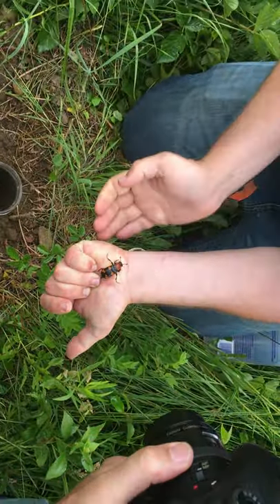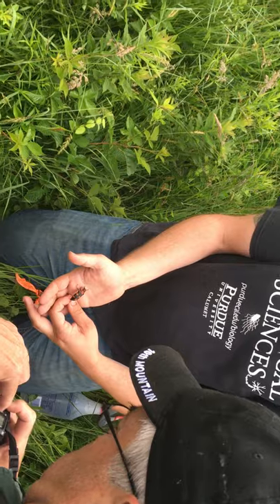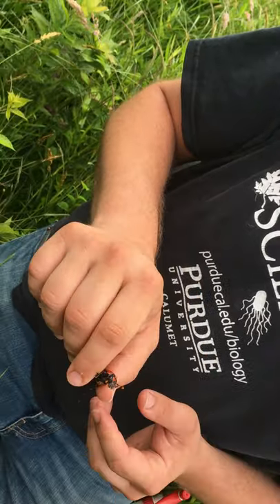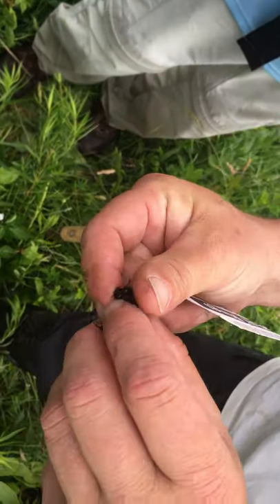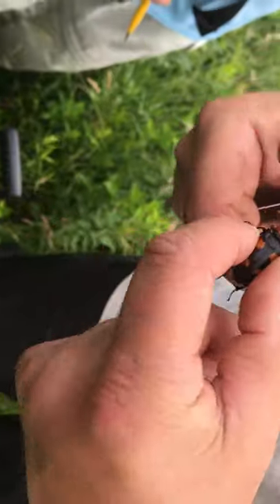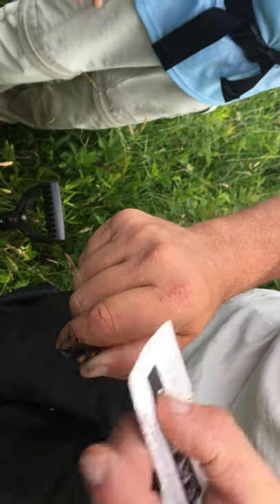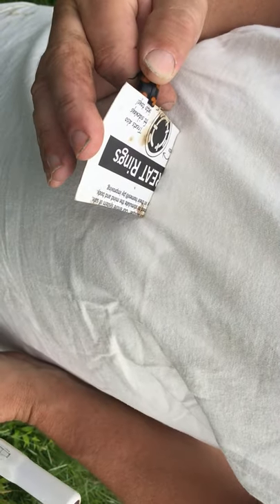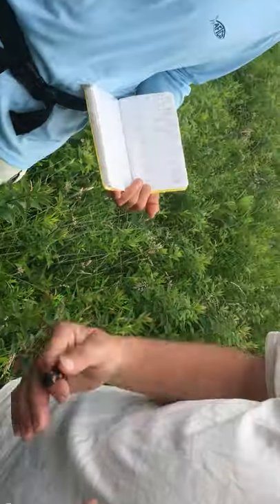Marking the beetles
Researchers trap American burying beetles to collect data on their population on Block Island. To ensure that they don't count a single beetle twice, they mark the ones they catch. The tiny notch they burn into the beetle's wing cover doesn't hurt the beetle or interfere with flight. [Video by Journal Staff Writer Alex Kuffner]